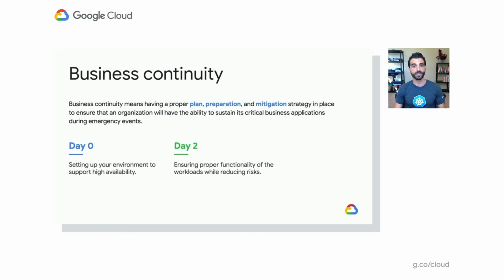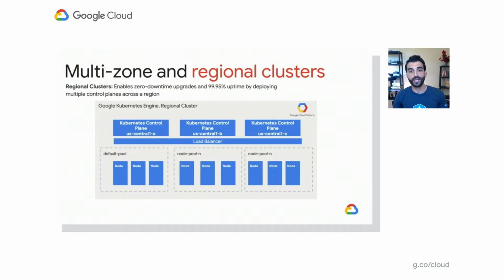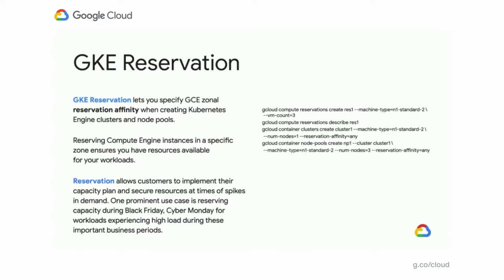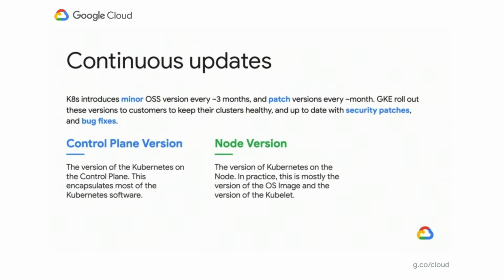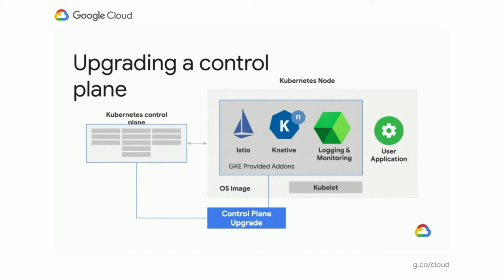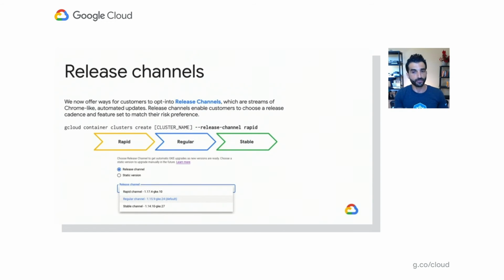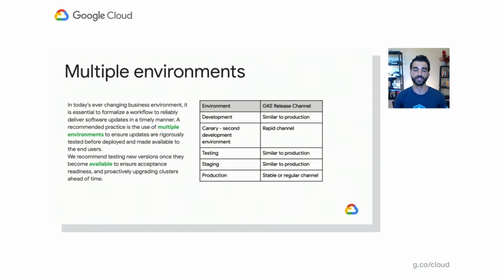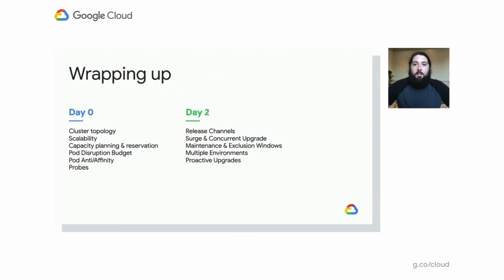Ensuring business continuity at times of uncertainty and digital-only business with GKE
Join to learn how to achieve high availability and reliability for applications deployed on Kubernetes clusters. Listen to recommendations and best practices that are beneficial to manage and weather all kinds of changes. These are specially worth considering now given that many people are quickly transitioning businesses into a digital only world to reduce the impact of COVID-19.

Speakers: Kobi Magnezi, Donovan Carter,

APP311

event: Google Cloud Next 2020; re_ty: Publish; product: Cloud - Containers - Google Kubernetes Engine (GKE); fullname: Kobi Magnezi, Donovan Carter;